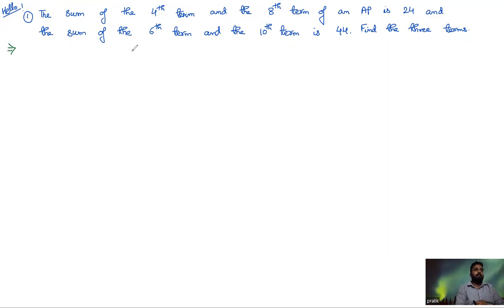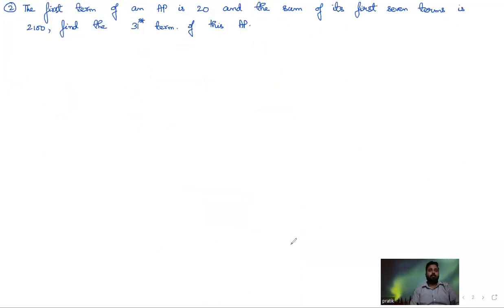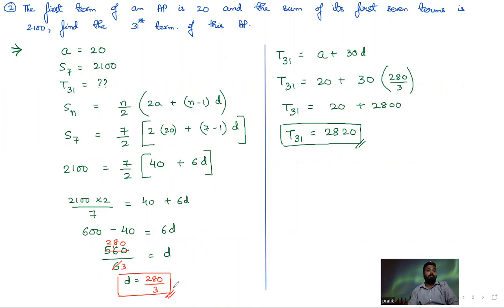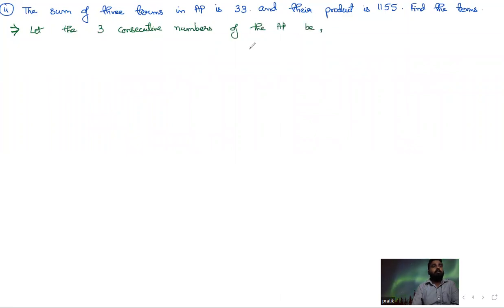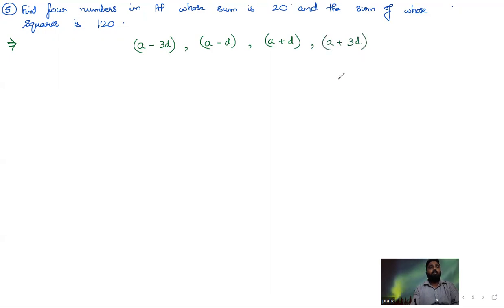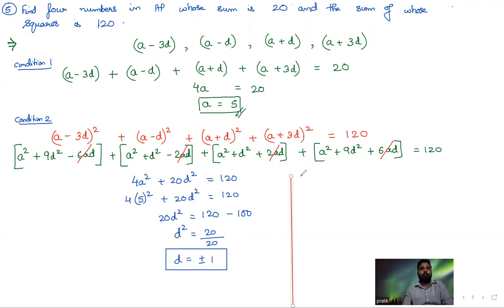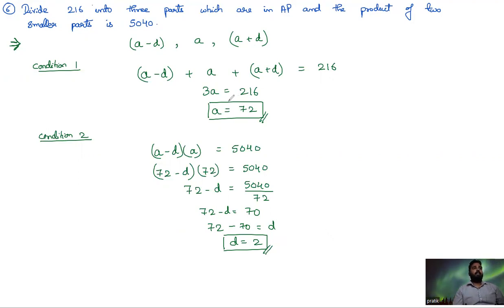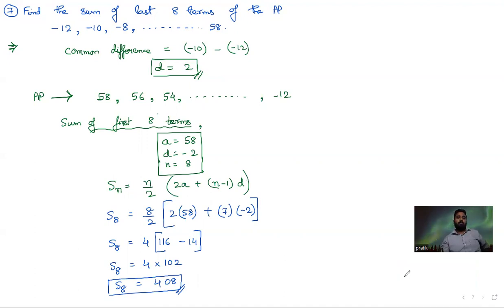Arithmetic Progression (Class 4)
Arithmetic Progression, Class 10, ICSE, CBSE, General term, nth term, Consecutive terms, Sum of n terms